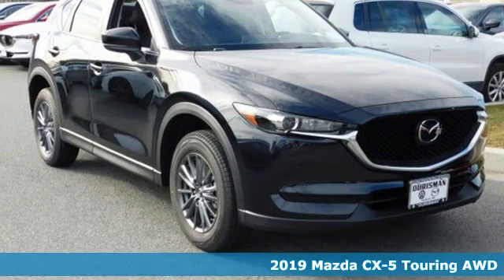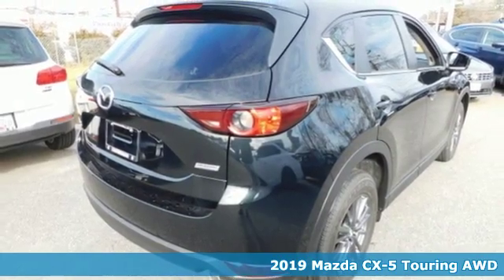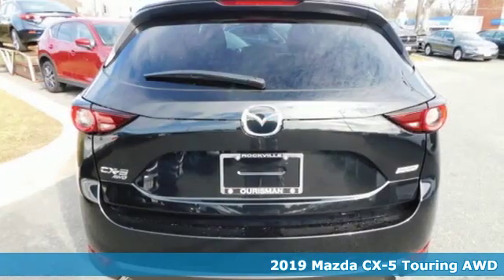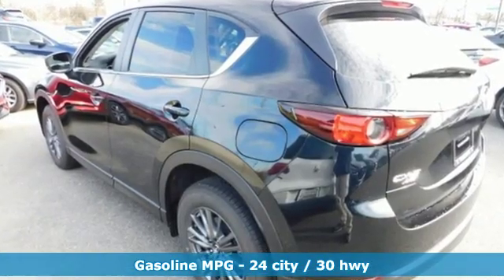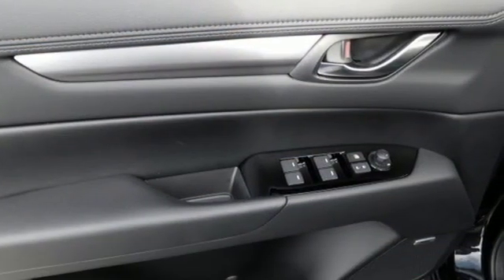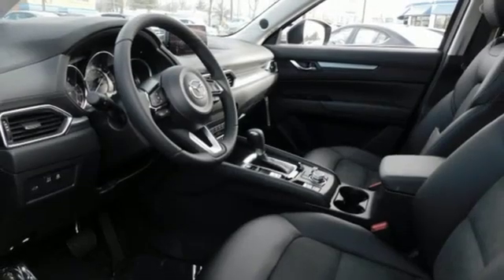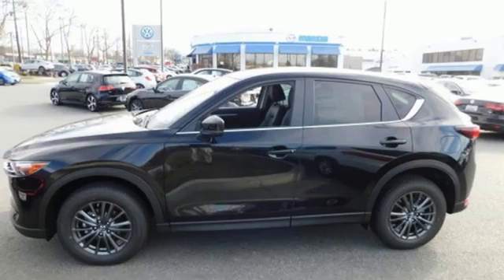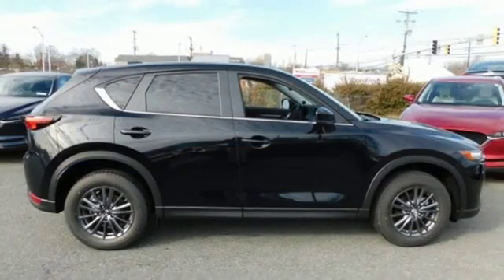New 2019 Mazda CX-5 Rockville, MD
Year: 2019
Make: Mazda
Model: CX-5
Trim: Touring
Engine: 2.5L 4-Cylinder
Transmission: 6-Speed Automatic
Color: Black
Interior: Black
Stock #: K0516631
VIN: JM3KFBCM0K0516631

Address:
801 Rockville Pike